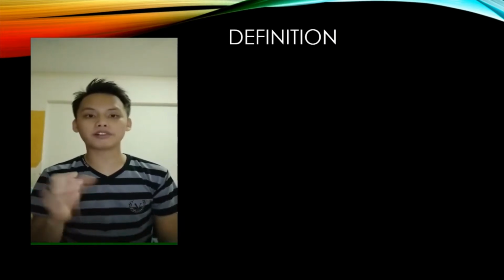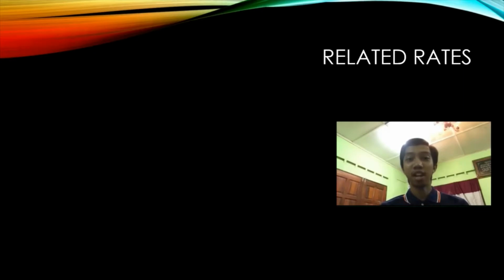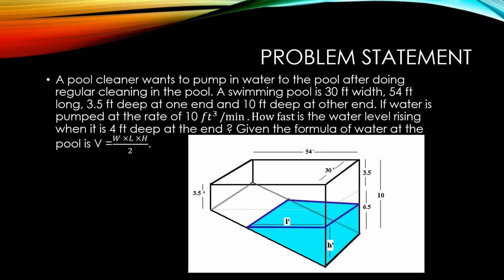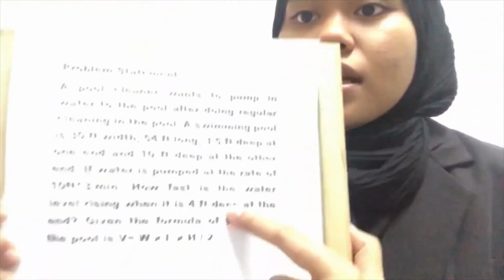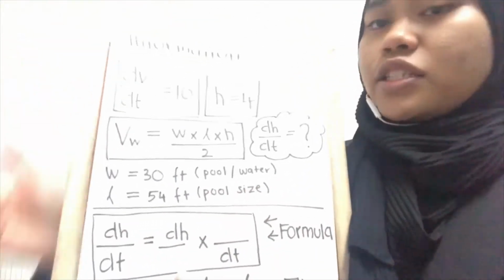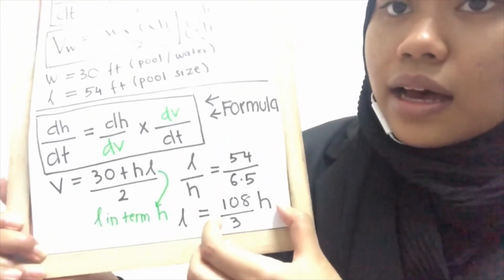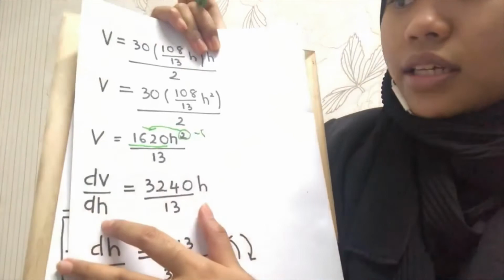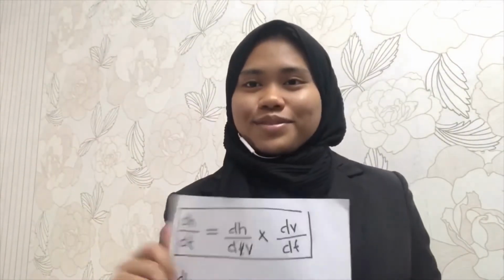Application of differentation in swimming pool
GROUP PROJECT JCS1432A

REFERENCE